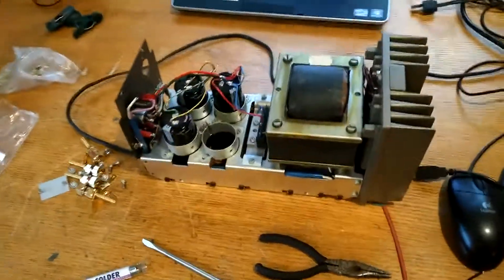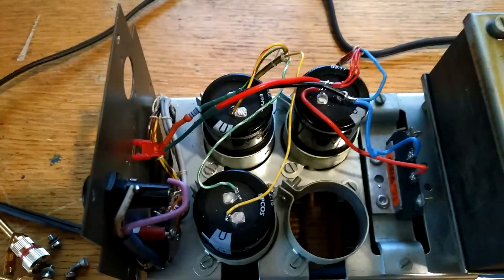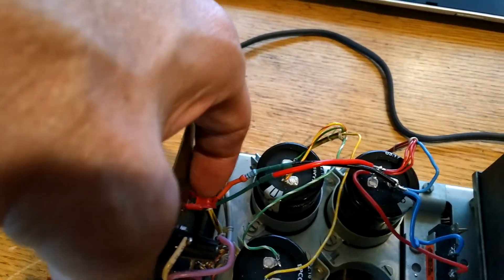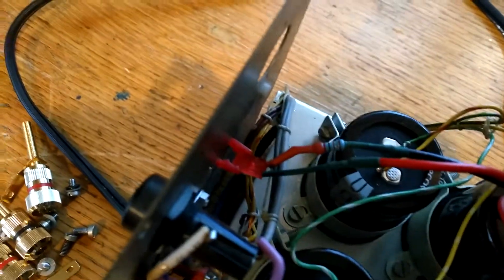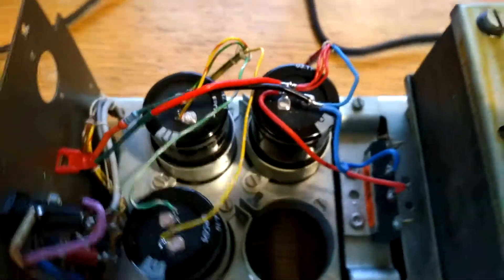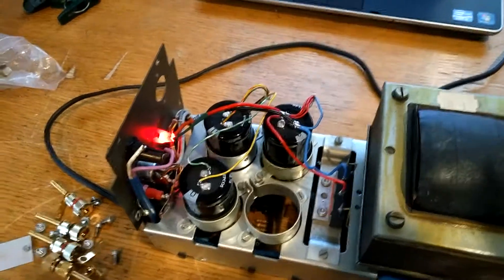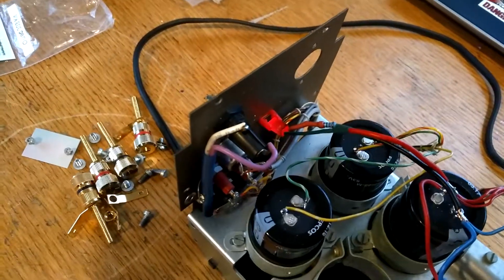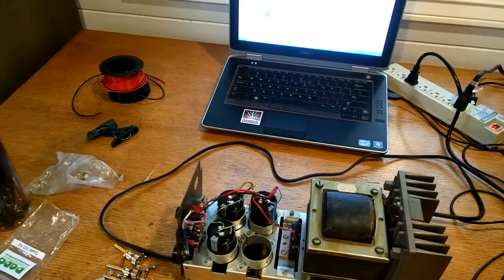Quad 303 LED Light Installation for Single Voltage Model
My particular Quad 303 is a single voltage (120V AC) version. This appears to be a good way to get the power indicator light working without compromising the case.